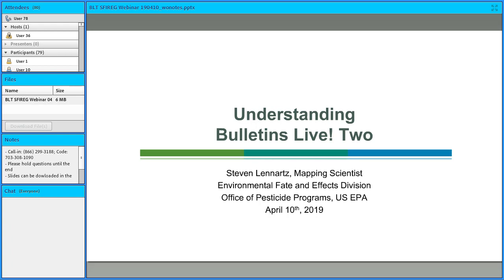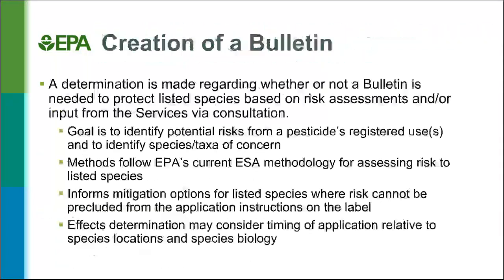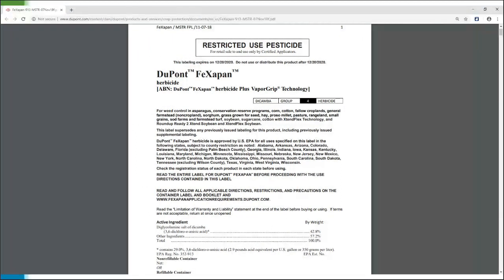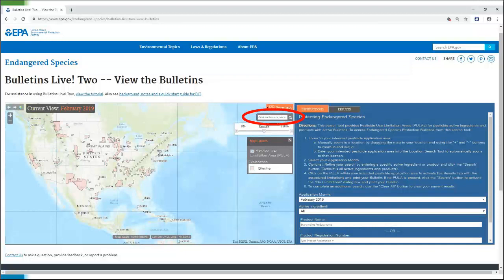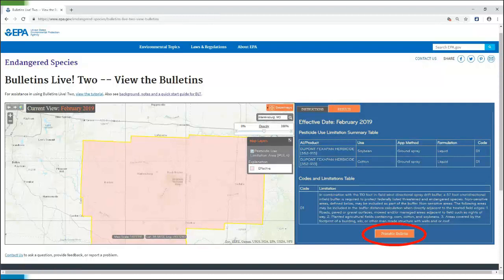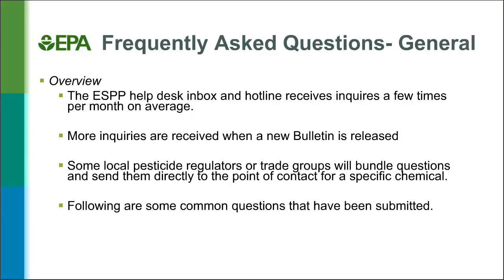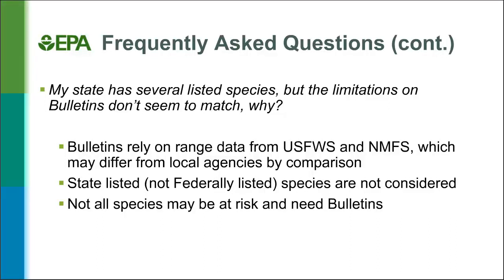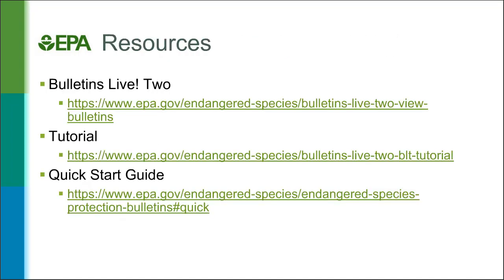Bulletins Live! Two Webinar (April 2019)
On April 10, 2019, EPA offered “Understanding Bulletins Live! Two,” a webinar intended for state and tribal pesticide regulatory agencies. The webinar provided an overview of the Bulletins Live! Two application, which is used to map Pesticide Use Limitation Areas (PULAs) for the protection of threatened and endangered (i.e., listed) species and their designated critical habitat. Presenter Steven Lennartz is a mapping scientist in EPA’s Environmental Fate and Effects Division.